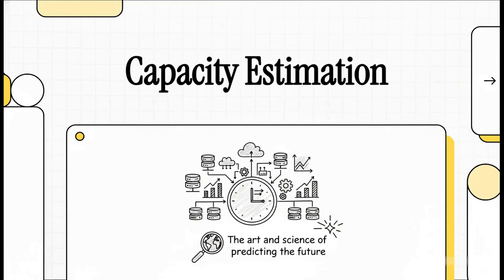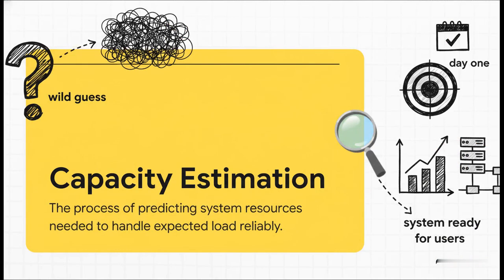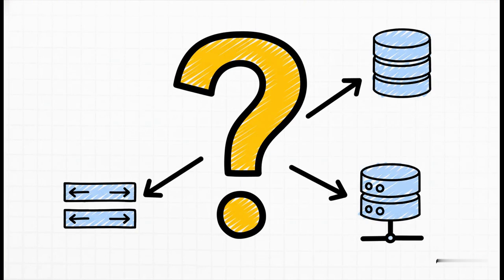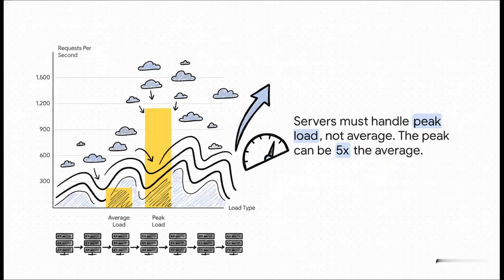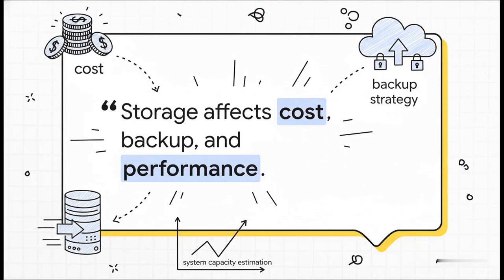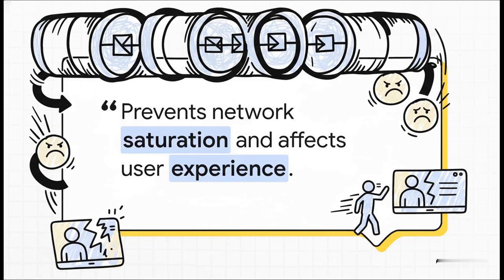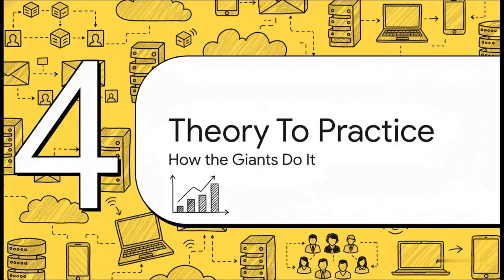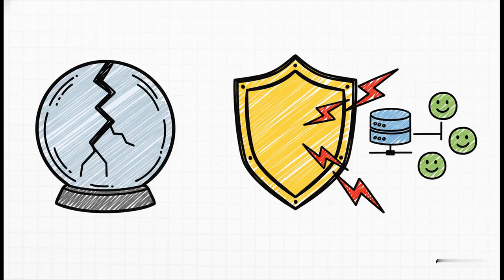Capacity Estimation: Size Systems Right or Pay Millions (Real Math)👍🚀😊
Calculate infrastructure needs before building:
✅ QPS: 1M DAU = 8,333 peak queries/second
✅ Storage: 11TB photos + 100GB metadata
✅ Bandwidth: 250MB/s delivery requirements

Stop guessing. Start calculating.